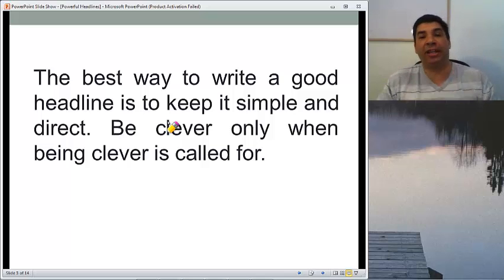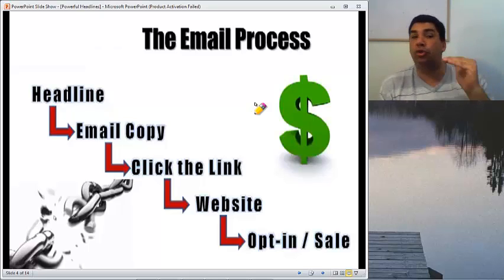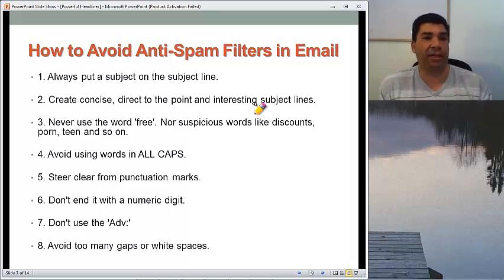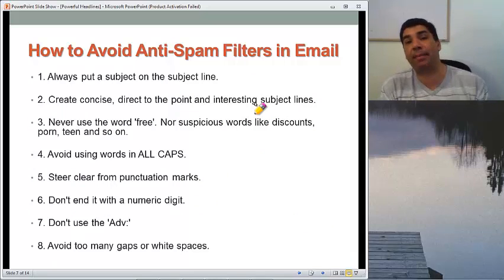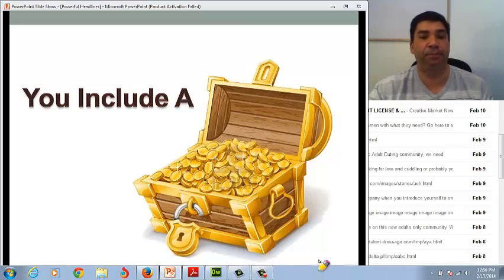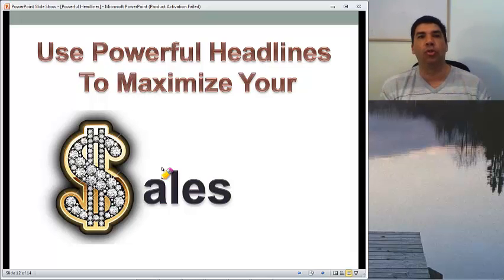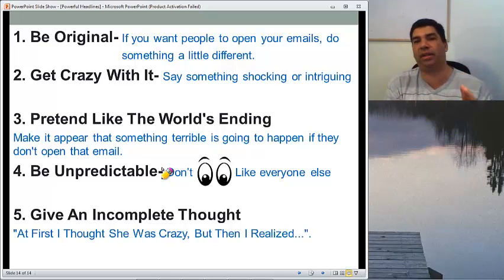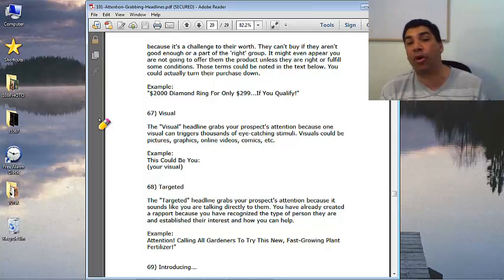How To Sell Product Online | Writing Headlines That Sell | How To Increase Sales Online | 2014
People like know how to sell product online . These few words at the top of your page let readers know what the story will be about. Your great headline will build excitement, plenty of excitement to motivate lots of people to read your writing. And that leads to more sales.How To Sell Product Online

Trying to write a solid headline can be frustrating. Keeping your ideas short and powerful can be harder than it looks. Here are some simple ways to write terrific headlines that grab attention and pull people in.How To Sell Product Online

Start your headline with an action word. GRAB These Savings, INCREASE Your Pleasure, MAXIMIZE Sales, or ADD a Tantalizing Headline.

Use the word YOU. People love to read about themselves. And corny as it seems, saying YOU gets readers involved. YOU Can Profit, YOU'LL Feel Better, YOU Know You Want It.

Readers also love the word FREE! FREE iPad will get you response like you won't believe. FREE Report built my business back in the 1990s. Find a low-cost sample you can give away FREE, then feature that in your ads, pages, and posts.How To Sell Product Online

How To Sell Product Online .If you're writing for a business opportunity, lead with how much money can be earned. Big profits are always fascinating to audiences. If they won't let you quote exact numbers, go with "six figures" or "five times your salary."

Your headline should focus on your most powerful benefit. What is it about your product, service, or idea that really excites people? Center your headline around that chief benefit. Gizmo27 Saves YOU 20% Each and Every Month! Look 20 Years Younger With Osmo Cleanser. Dominate YouTube With One Silly Insider Secret.

Some of the most powerful headlines are simply customer testimonials. "This stuff really works!" Joel B., Fresno CA. It's even better if Joel says "Rockybottom 16 Gave Me a FULL Head of Hair in Just 6 Weeks!" That way the testimonial is demonstrating your product's main benefit.How To Sell Product Online

Sometimes headlines are very short: Save Today! Others can be longer: Here's How I Went From $7.25 an hour to $200,000 per MONTH By Copying and Pasting This Little 3-Line Ad.

Use these proven ideas to jump-start your next headline. Use headlines for all your ads, autoresponder messages, blog posts, classified ads, email sig files, and anywhere else you want to get attention.